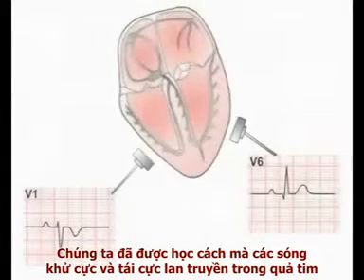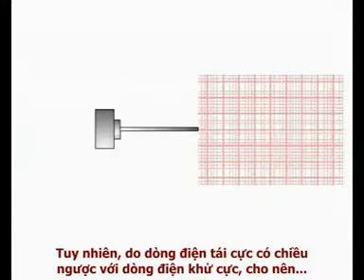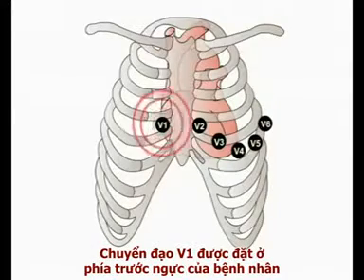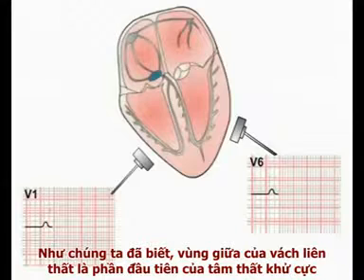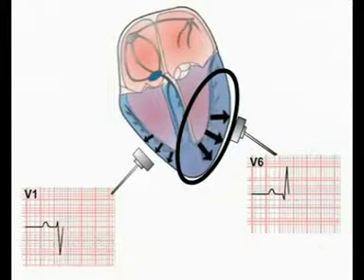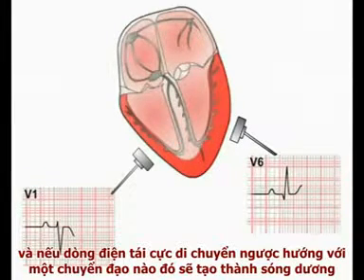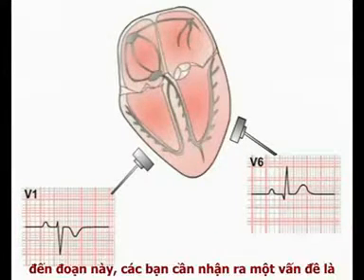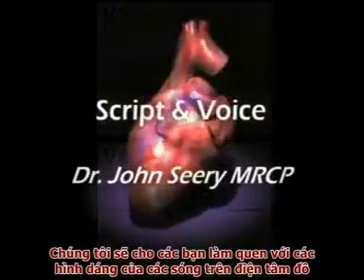Huong dan doc dien tam do co ban 1 2 Qua trinh hinh thanh cac song tren ECG